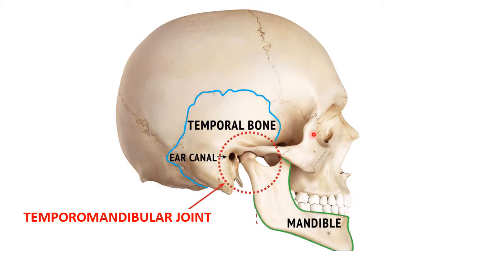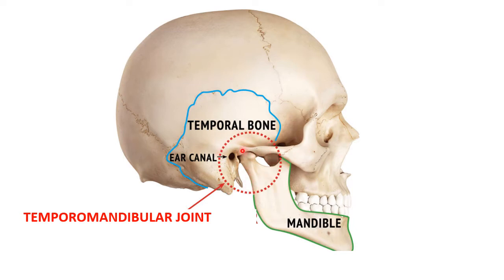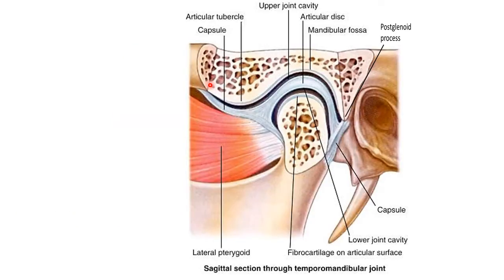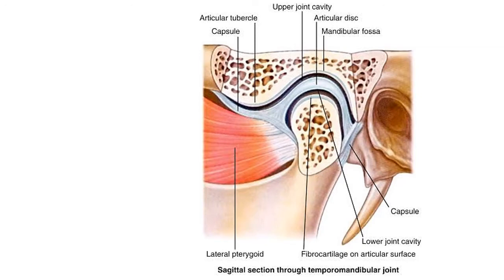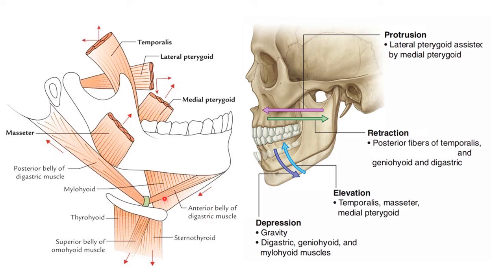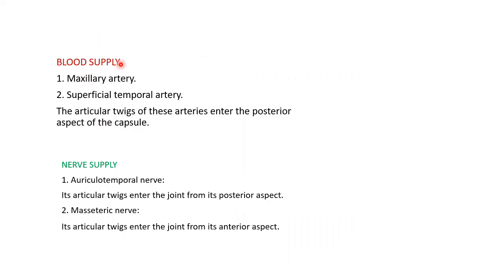Temporomandibular Joint 2nd Year MBBS